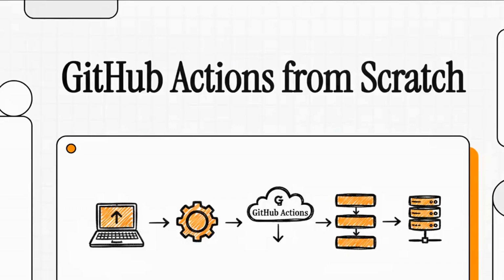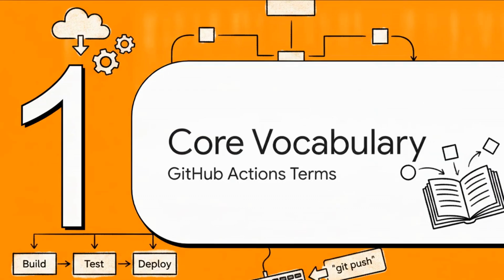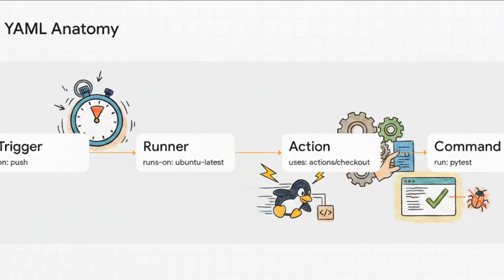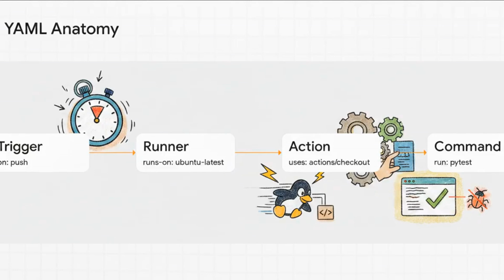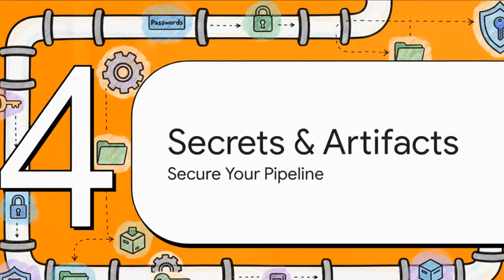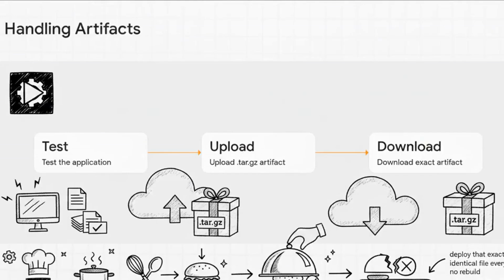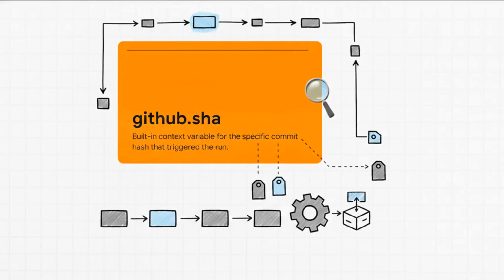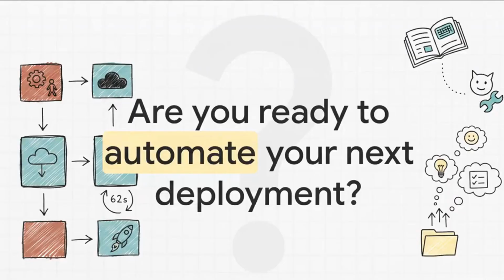Episode_01_GitHub_Actions_from_Scratch